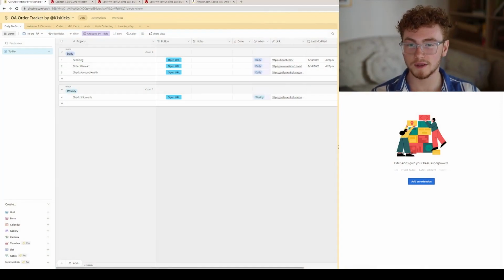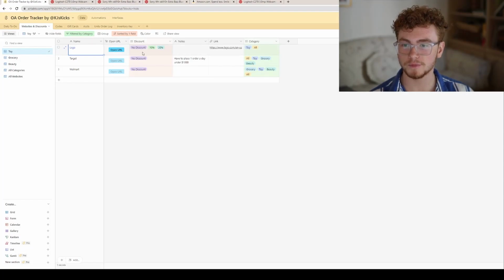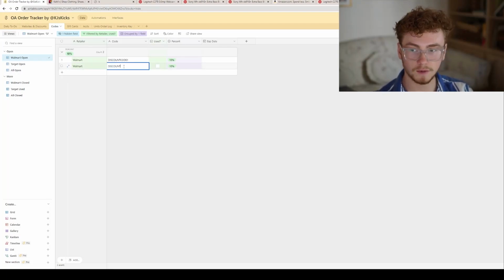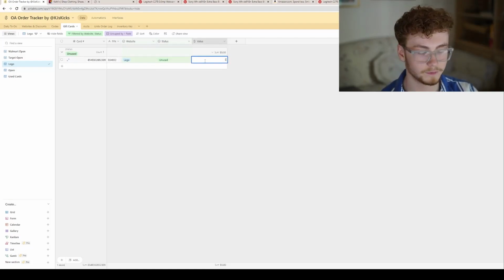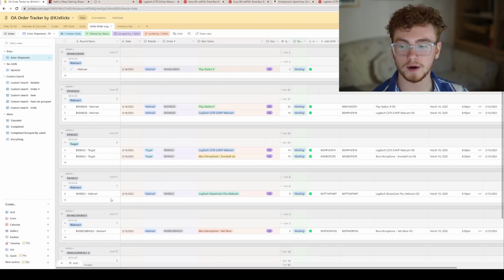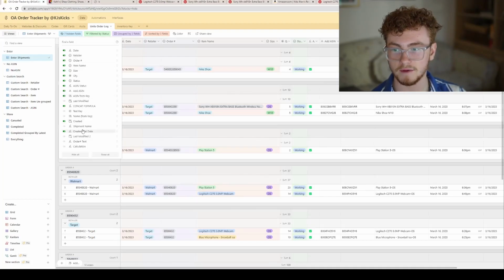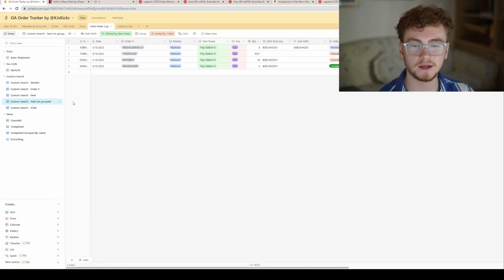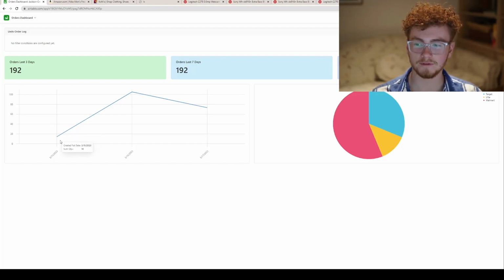How to Stay Organized in Your Amazon FBA Business with AirTable!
Want to stay on top of organization for your Amazon FBA Business? Here's my free AirTable that will help you keep track of everything for your Amazon FBA Business!

00:00 Intro
00:48 To-Do List
02:57 Websites & Discounts
05:37 Discount Codes
07:27 Gift Card
08:52 Accounts
09:55 Tracking your orders
17:42 Inventory Database
18:29 Order Dashboard Statistics

Heres the link to my free AirTable Template!

To make a copy of your own, click "Copy Base" next to the title of the AirTable